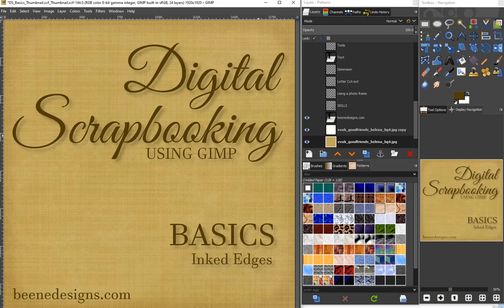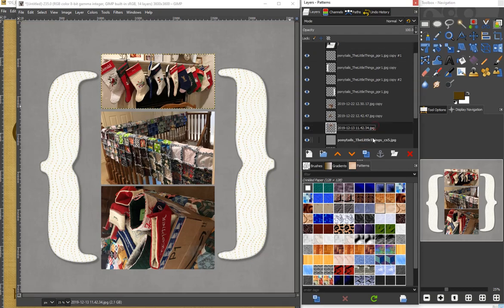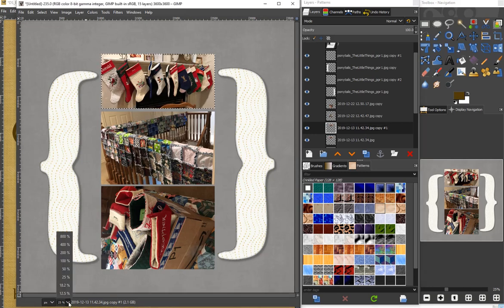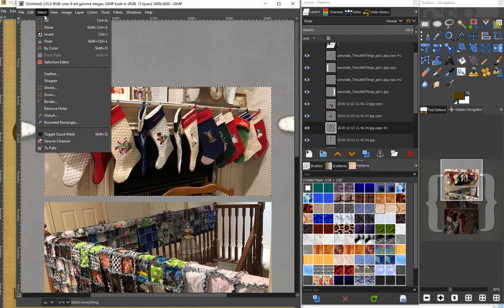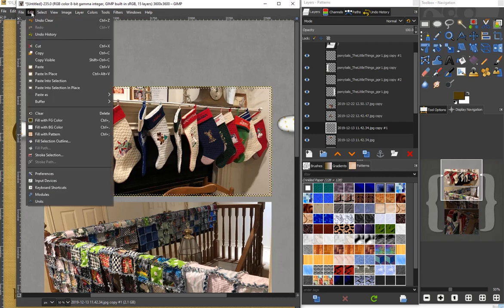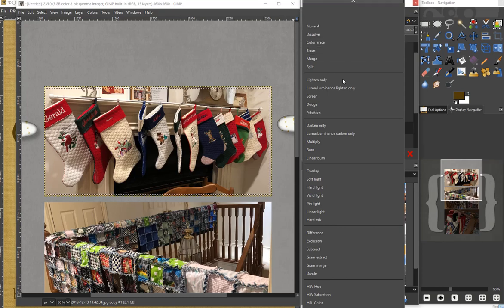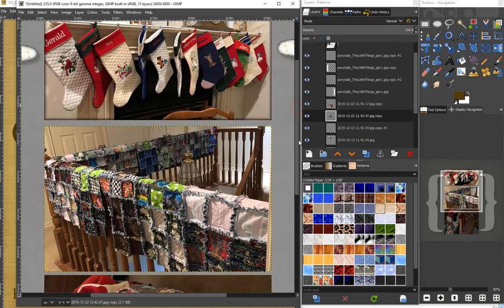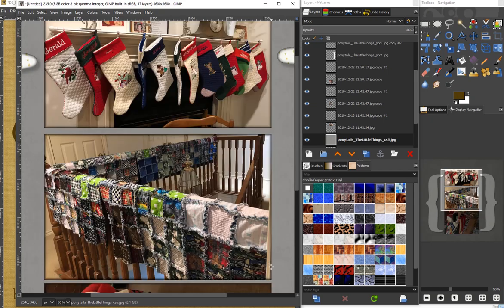How to Ink photo edges using GIMP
This video outlines the technique of inking the edges of photos to allow for them to have dimension on the page.

BeeneDesigns Community (facebook group)